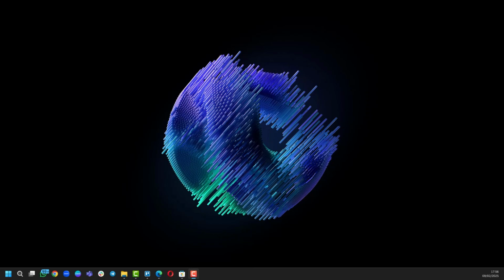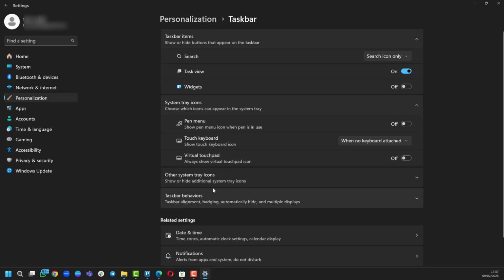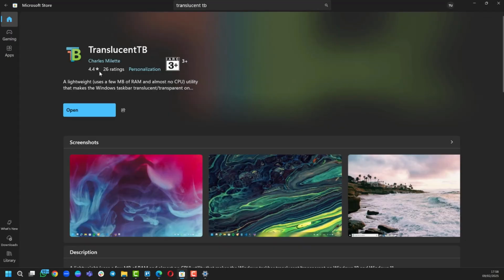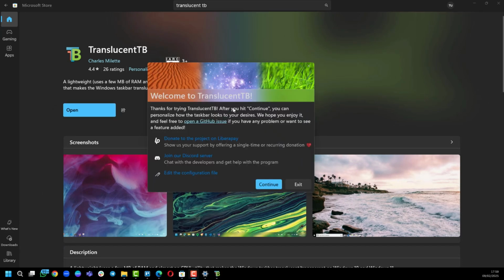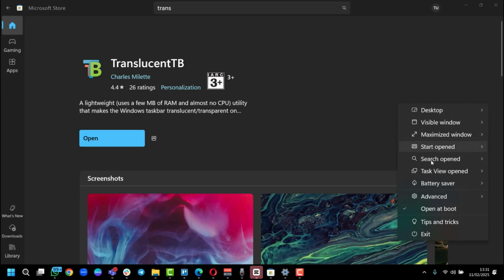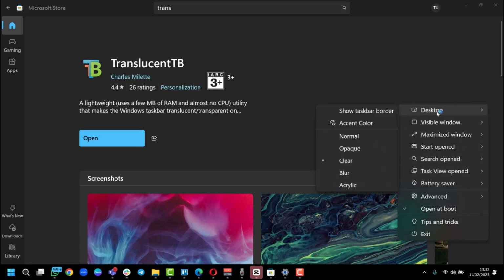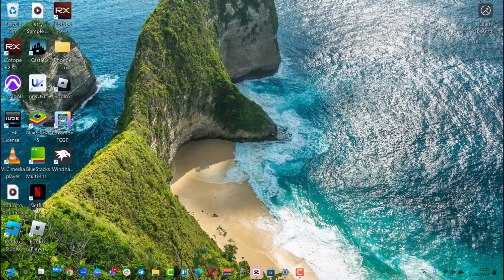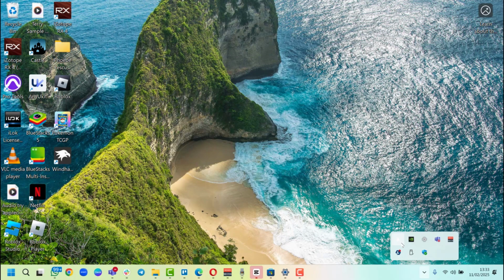How To Make Taskbar Transparent Windows 11 | Quick & Easy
Want to make your Windows 11 taskbar transparent and give your desktop a sleek, modern look? In this video, we'll show you a simple trick to make your taskbar transparent in just a few clicks. No need to install any third-party software or tweak registry settings - this method is easy, safe, and works like a charm. So, what are you waiting for? Watch this video to learn how to make your Windows 11 taskbar transparent now!

🔐 Secure Your Online Activity with NordVPN:

30-day money-back guarantee
Starting at just €3.09/month (instead of €11.59)!